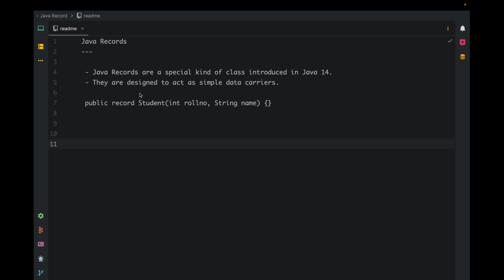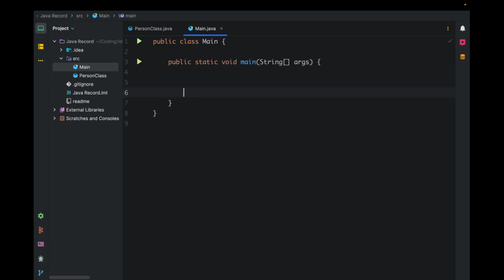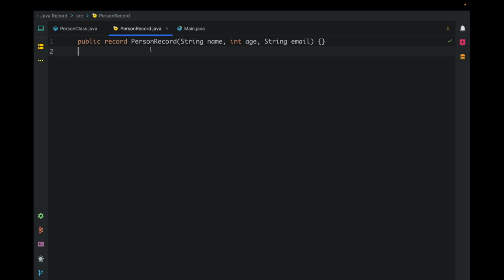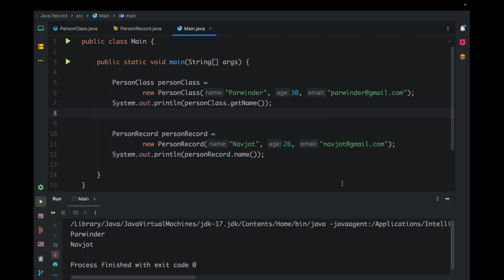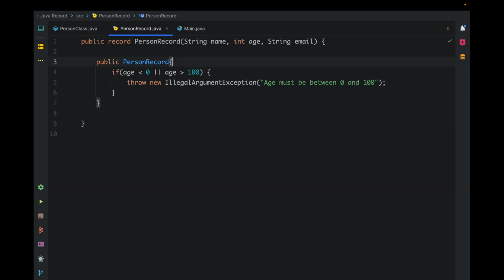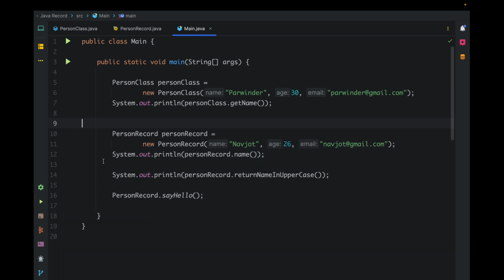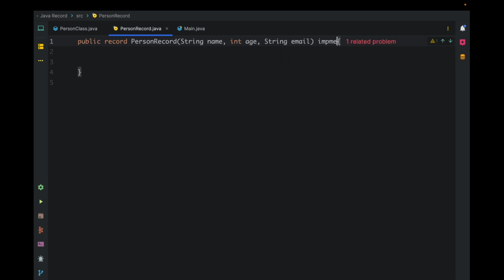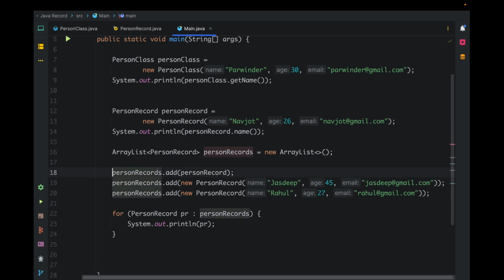Java Records: New Feature Java 14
Java Records

 - Java Records are a special kind of class introduced in Java 14.
 - They are designed to act as simple data carriers.

 public record Student(int rollno, String name) {}

 - Java Records are a special kind of class introduced in Java 14 as a preview
 feature and fully integrated in Java 16.
 - Think of them as a shortcut for creating immutable classes without having
 to write tons of code.
 - By default, Records come with built-in equals(), hashCode(), and toString() methods.
 - They also automatically generate getters for each field."